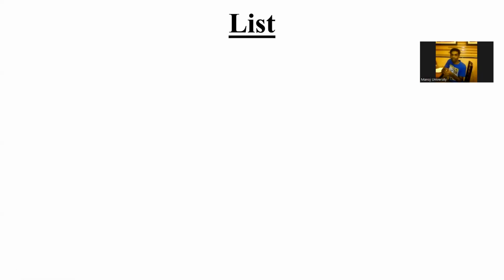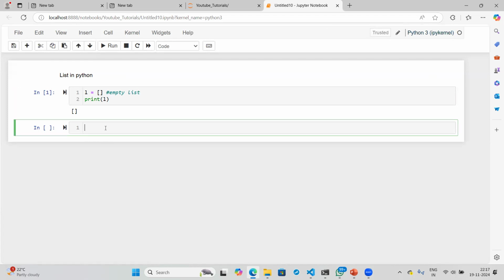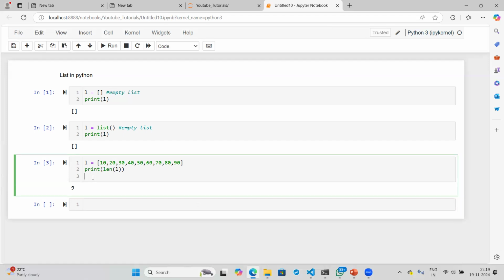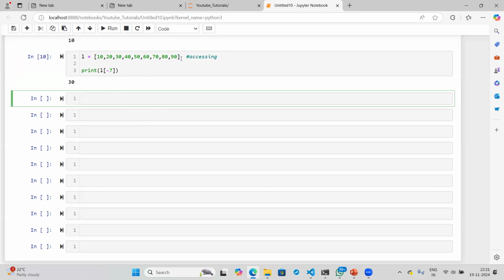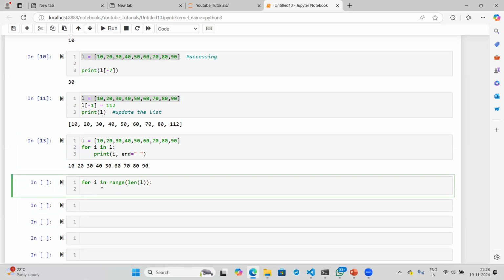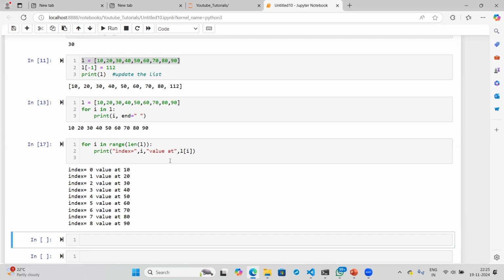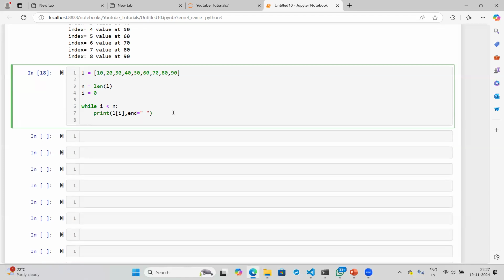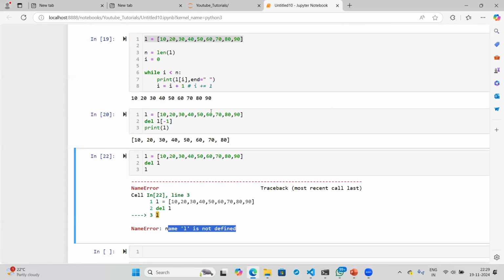List in Python